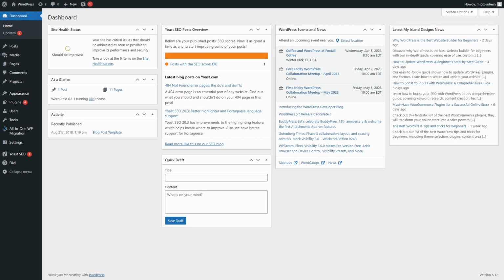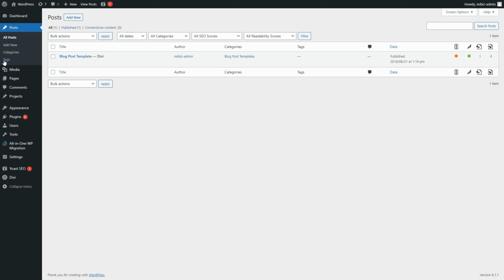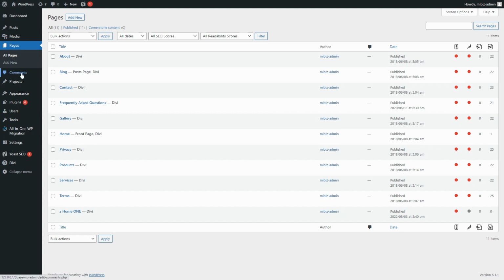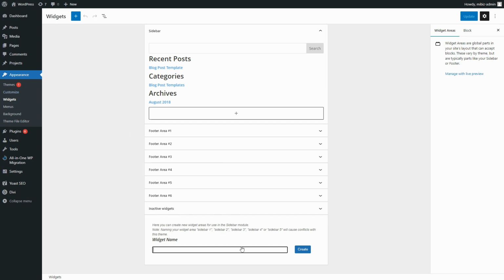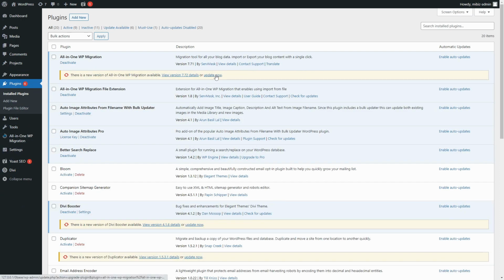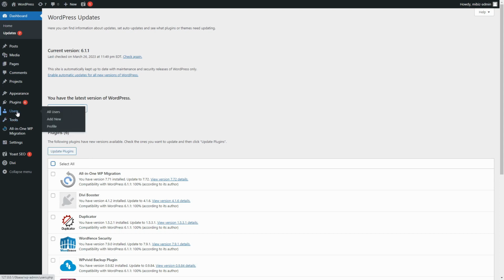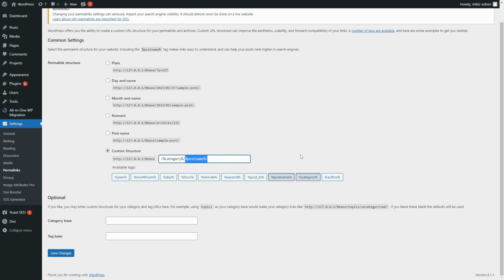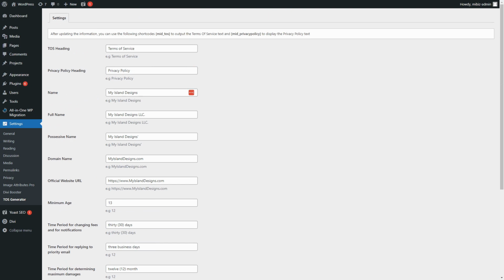Master the WordPress Dashboard & Admin Area: A Comprehensive Guide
Today, we're diving into the heart of WordPress, the Dashboard, and the Admin Area. Are you ready to unlock the full potential of your website?

*Common keyboard shortcuts you can use when working with WordPress:*

1. Ctrl + C: Copy selected text or element
2. Ctrl + V: Paste selected text or element
3. Ctrl + X: Cut selected text or element
4. Ctrl + Z: Undo last action
5. Ctrl + Y: Redo last action
6. Ctrl + A: Select all text or elements
7. Ctrl + B: Bold selected text
8. Ctrl + I: Italicize selected text
9. Ctrl + U: Underline selected text
10. Ctrl + K: Add hyperlink to selected text or element
11. Ctrl + S: Save changes
12. Ctrl + P: Print current page
13. Ctrl + F: Find text on current page
14. Ctrl + G: Find next occurrence of text
15. Ctrl + H: Replace text on current page

*NOTE* These shortcuts should work in most web browsers and text editors. Note that some shortcuts may differ slightly depending on your operating system and browser.

*Need Help*
Maximize your online success with a custom-built website from My Island Designs. Our team specializes in WooCommerce, creating online stores that are both professional and functional. Let us handle the technical aspects while you focus on your business.
*My Website Design Company*
for a free quote on your next website design, maintenance, consulting, or logo design project.

*The Divi Theme is the Best Theme for WordPress*